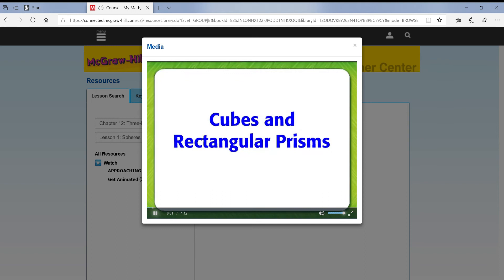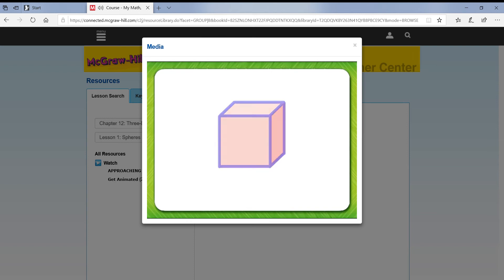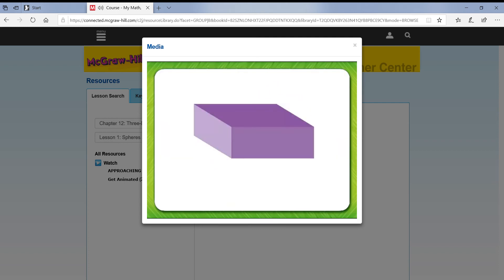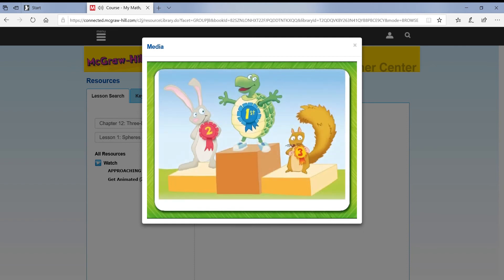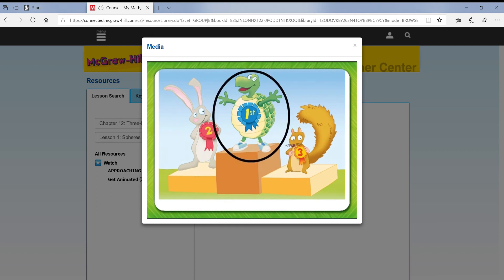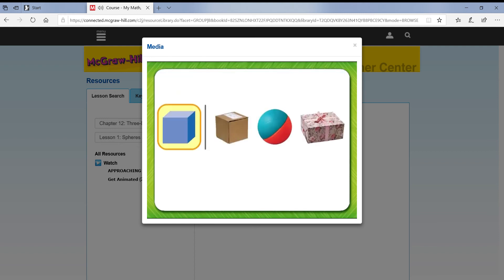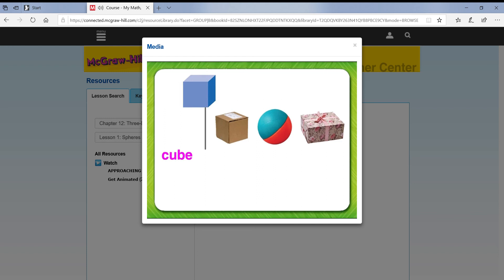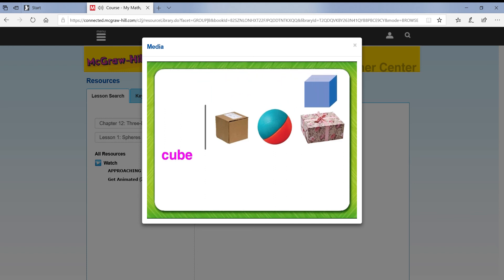Math Ch. 12 Lesson 1 Lesson Animation for Spheres and Cubes